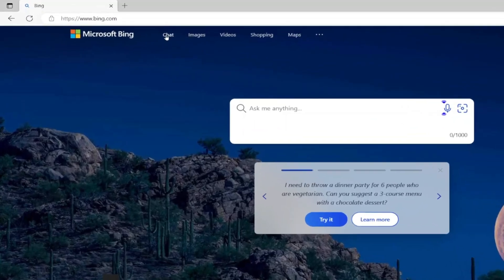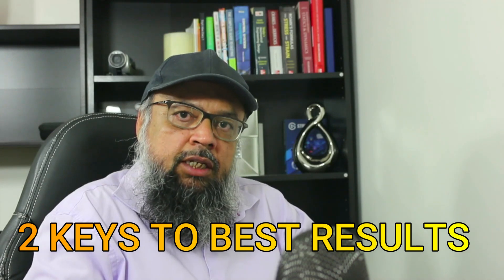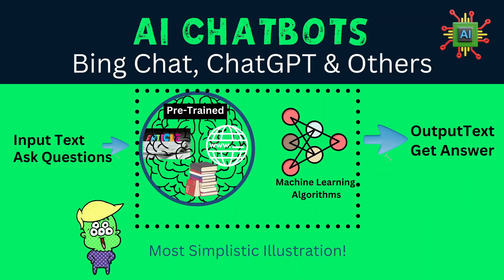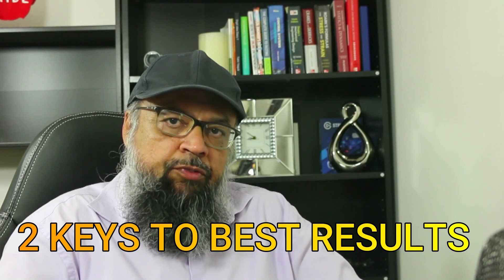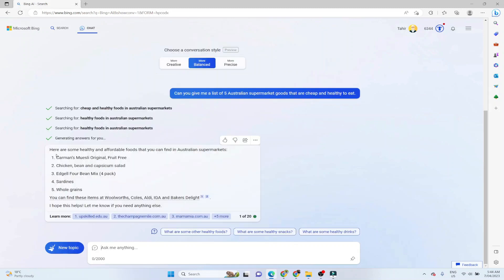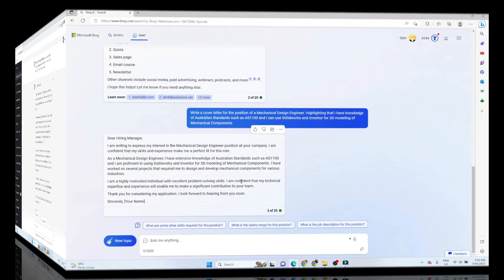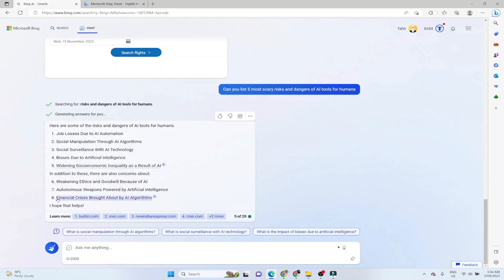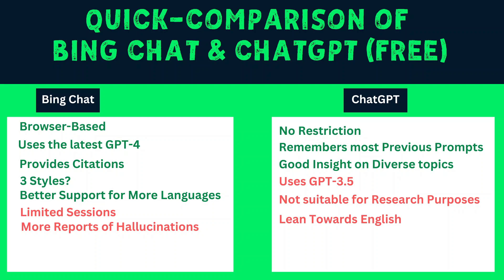How to Use Bing Chat and its Comparison with ChatGPT [with Examples]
As You Know, ChatGPT is the Hottest Topic on the Entire Internet Right Now...
Next Watch this:
Write Emails with Chat GPT:
What is Bing Chat 00:00
Bing AI 00:10
AI Chatbots:00:15
The AI models used by BingChatand Chat GPT 00:20
Brief introduction to video content 00:40
Getting Started with Bing Chat 01:45
What Does GPT Stands for?: 02:40
What are AI Chatbots 02:50
Microsoft Partnered with OpenAI 03:17
What Bing Chat can do for you 03:40
5 Questions we are going to ask Bing Chat in this Video 04:11
2 Most Important things to get the Best Results from any AI chatbot 04:19
How to Use Bing Chat and its 3 Styles Creative, Precise and Balanced 04:51
What Creative Style Does in Bing Chat 05:12
The Precise and Balanced Styles 05:21
Finding the Cheapest and healthiest Supermarket Goods using Bing Chat 05:35
Bing Chat Citations 05:50
Can we Use ChatGPT Research? 06:00
Can we Use Bing Chat for Research 06:10
Asking Bing Chat about 5 best marketting channels for Selling Online courses 06:29
Asking Bing Chat to write a Cover letter for Mechanical Design Engineer Position 06:49
Which one wrote the Better Cover Letter ChatGPT or Bing Chat? 07:25
Trip Planning in Bing Chat 07:45
Asking Bing Chat to tell us the Risks and Dangers of AI tools for human 08:33
How to get insight info of any website while browsing using Bing Chat 08:51
Comparison of Bing Chat and ChatGPT 09:33